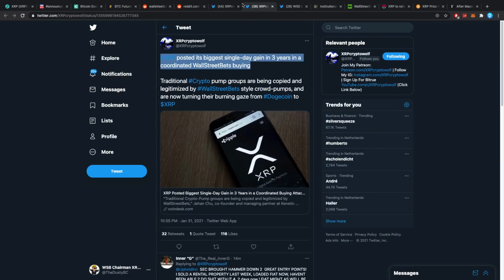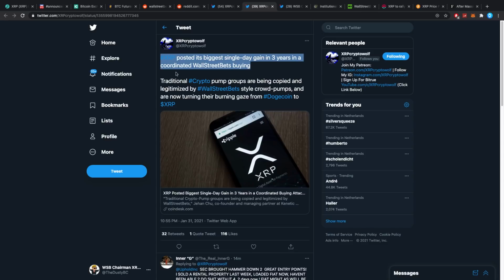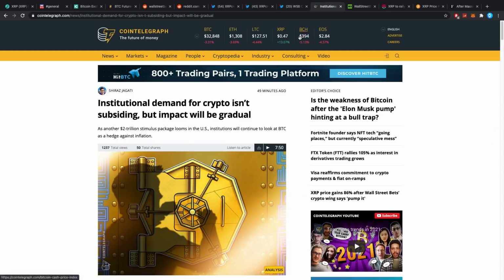MUST WATCH FOR XRP HOLDERS: WHY IS XRP PUMPING NOW? IS WSB PUMPING XRP? & WHERE TO BUY XRP TOMORROW!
XRP BUY & HOLD TOMORROW?!

- UPHOLD will crash so cannot recommend

I'll even leave an XRP donation address here for if you get crazy rich:
XRP address (don't forget the destination tag): rEb8TK3gBgk5auZkwc6sHnwrGVJH8DuaLh

My code on bitrue: ZLQZAA
Let's hit 1000 likes within 24 hours!

Some of these links are affiliate links which may earn me some money, I don't think any of these links are harmful, but I'm not liable if they are, views and statements on the websites I link may not be may own. Just a quick disclaimer to be sure... Channel is growing like crazy, brings more risks too! :)
This video, my description, or anything that I say SHOULD NOT be seen as financial advice, I'm just a random guy on the internet. All I'm saying is for entertainment or educational purposes only.
XRP Ripple Crypto Do not trade on any exchange that prohibits trading from your geographical region